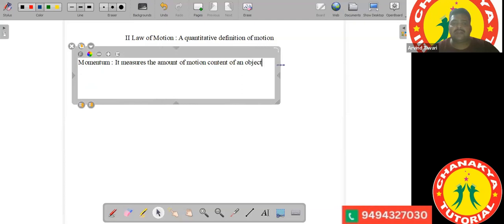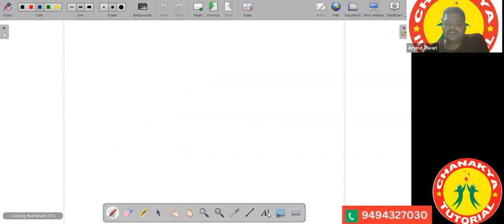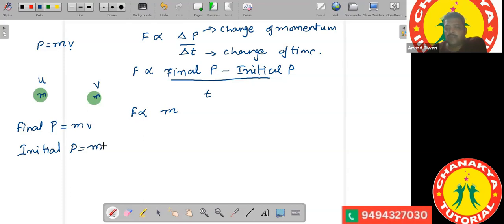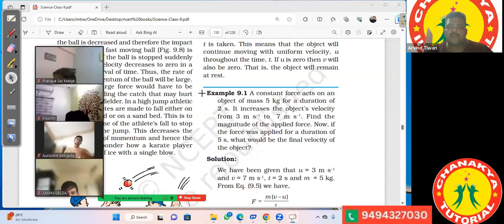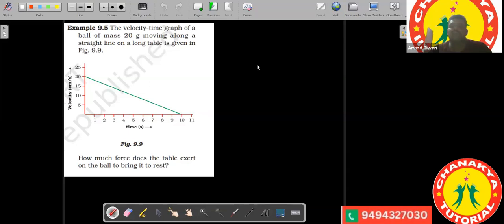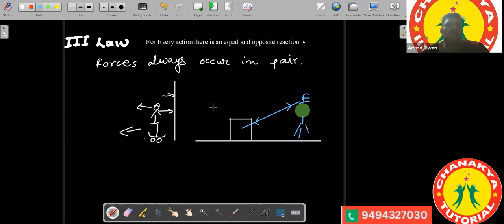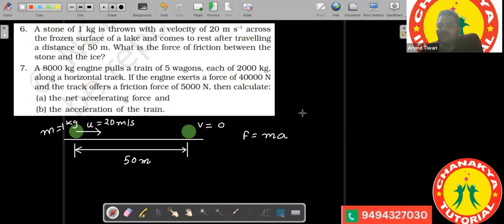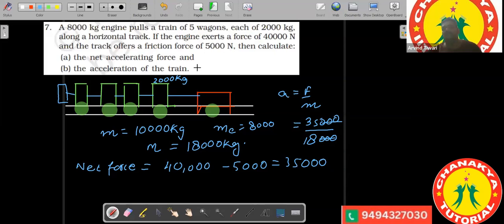Laws of Motion Class 9 L2